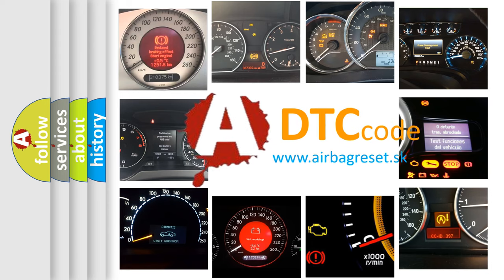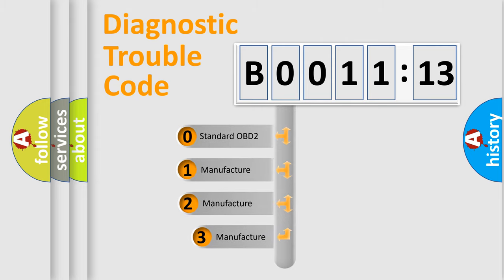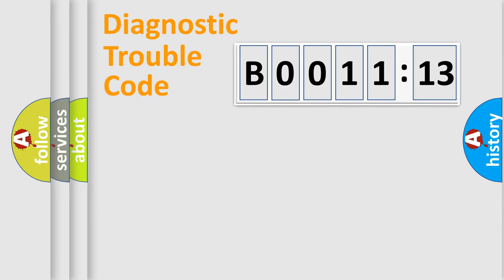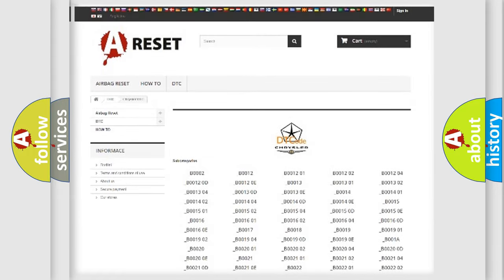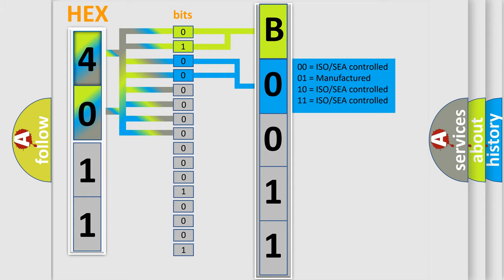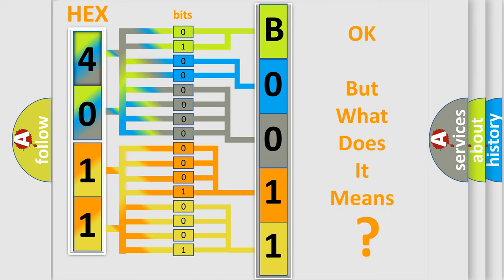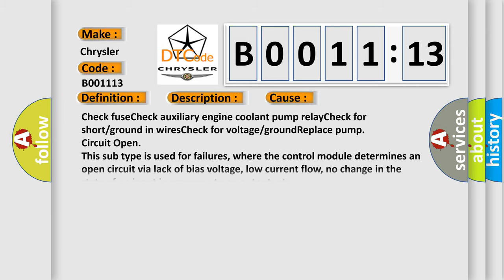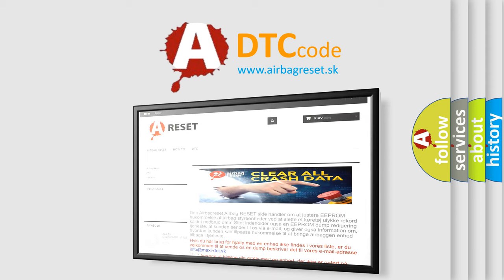DTC Chrysler B0011-13 Short Explanation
Contents:
0:21 Basic DTC analysis according to OBD2 protocol standard.
1:48 Insight into programming
2:58 A diagnostically understandable description of the Diagnostic Trouble Code
3:05 Basic error definition

Make:
Chrysler
Code:
B0011 13
Definition:
Coolant Pump "B" Control Circuit Low
Description:
Pump speed = 50 - 90%
Cause:
Check fuseCheck auxiliary engine coolant pump relayCheck for short or ground in wiresCheck for voltage or groundReplace pump
Failure Type:
Circuit Open